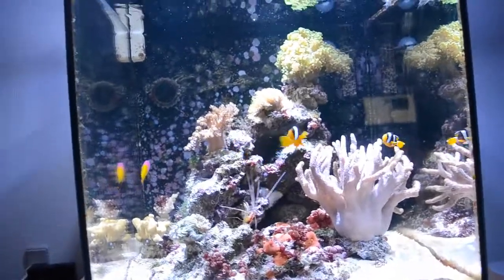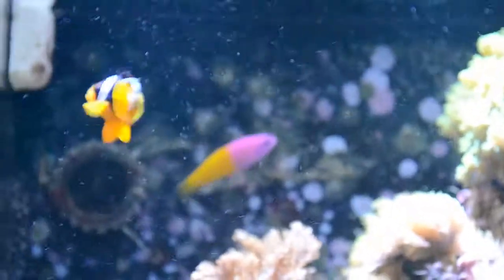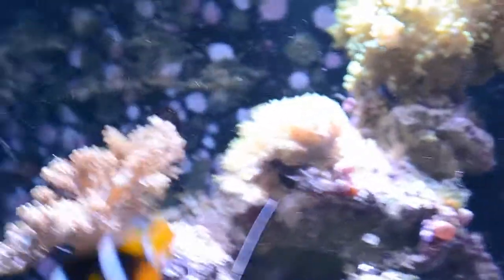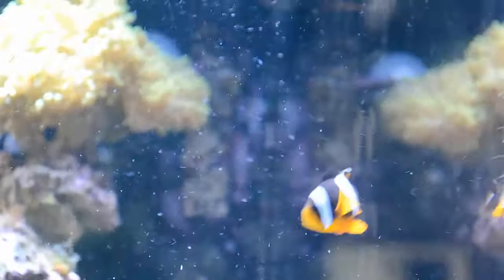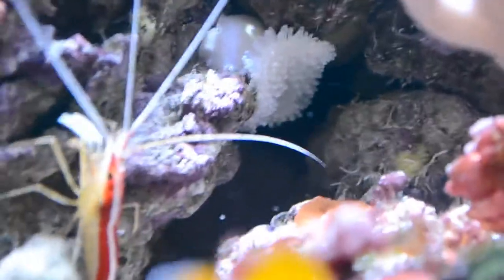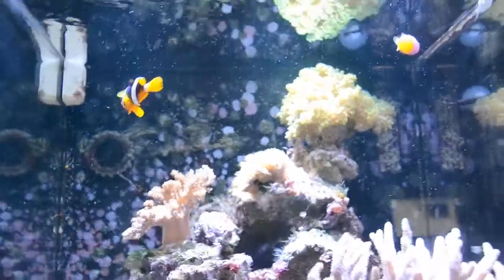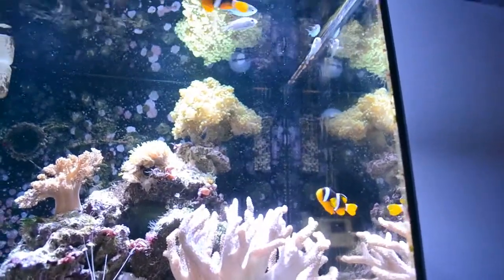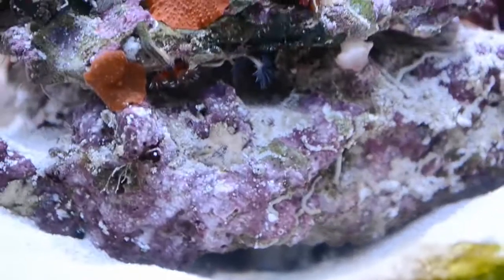Clarkii Clownfish Care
In this video, we'll cover how to take care of Clarkii Clownfish! These guys are amazing. In my opinion, these are one of the most interesting species of clownfish out there, and they're much more cooler than the normal ocellaris or percula clownfish in my opinion. In this video, i will cover how easy they are to take care of, and what you also have to take into consideration before getting one of the beauties! :)

- Boywithafishtank